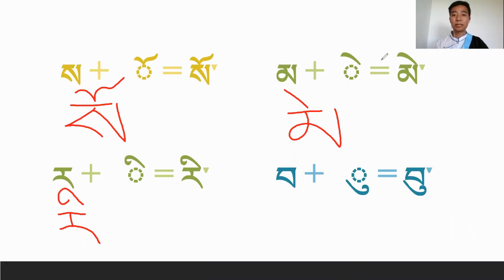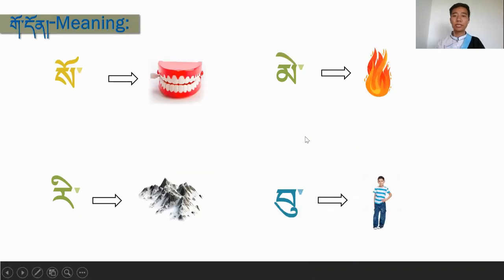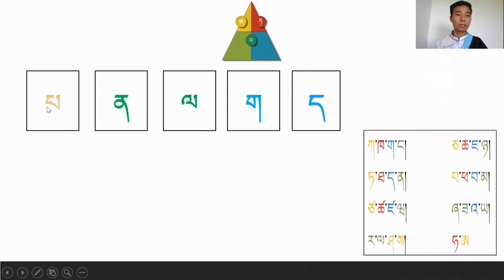How to Read & Write Tibetan 30 consonants & Vowels (སོ་རི་མེ་བུ། - SO RI MI BU).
Here how to read and write when combine the four Vowels with 30 consonants.